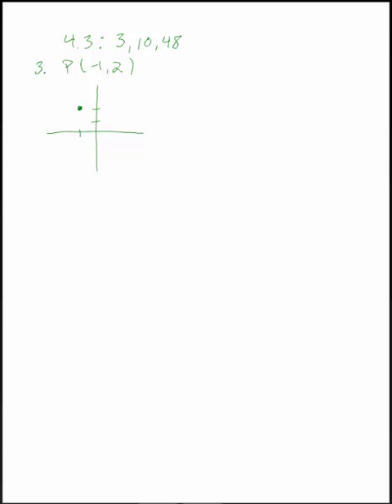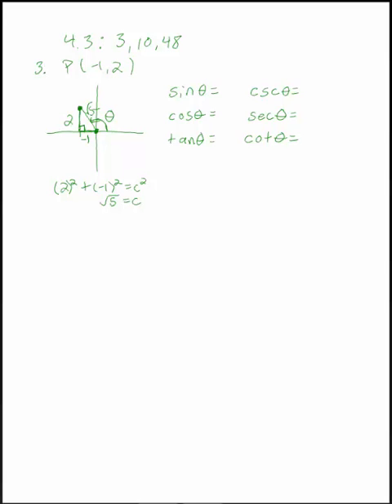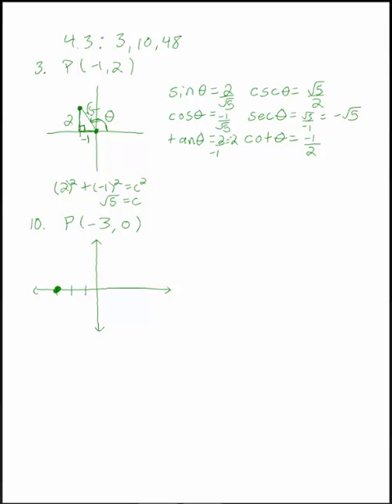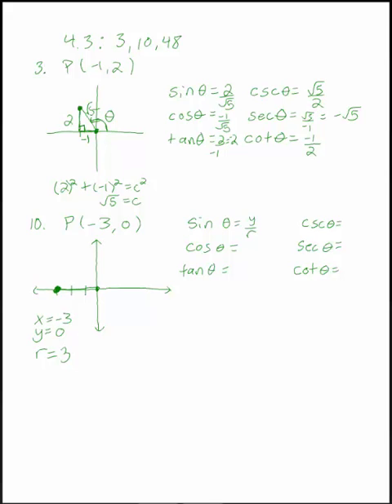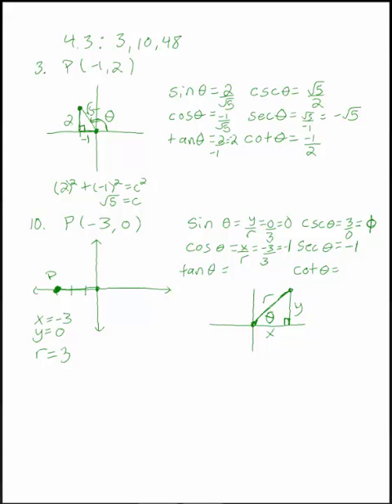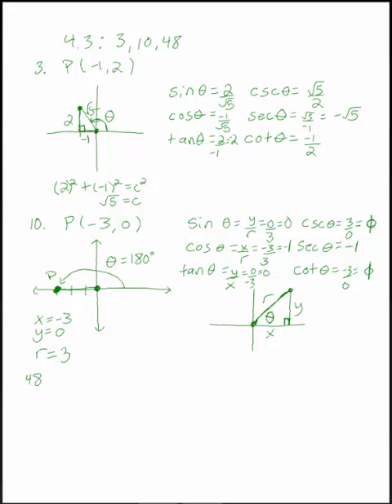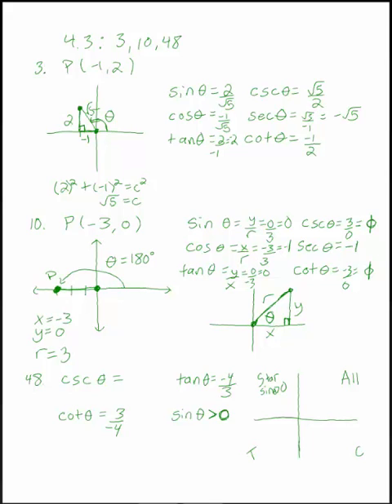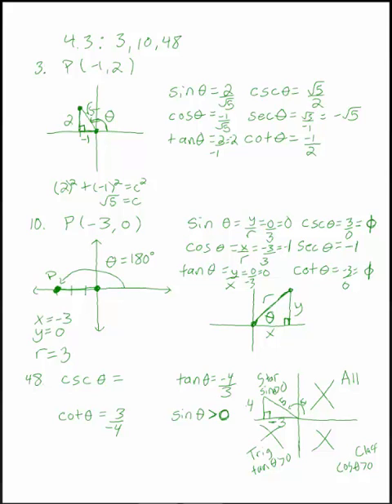Special triangles and trigonometric functions - Extending into the plane examples